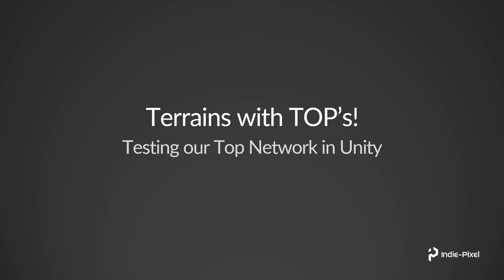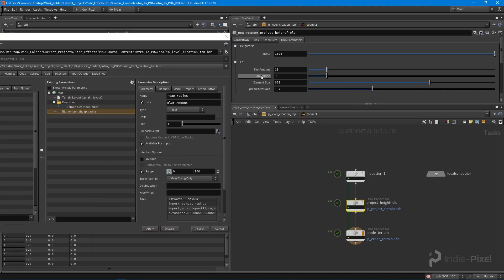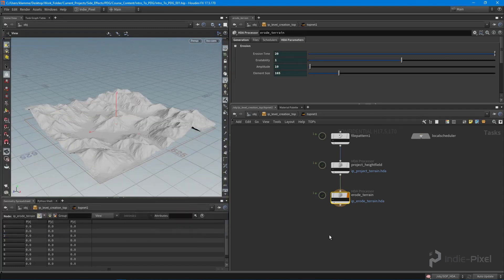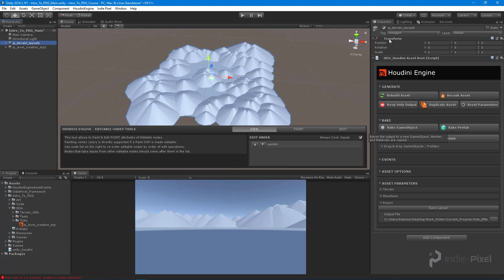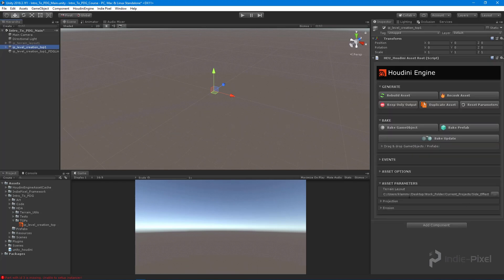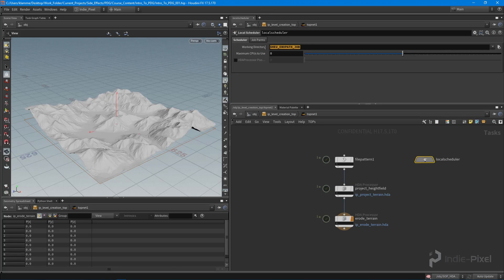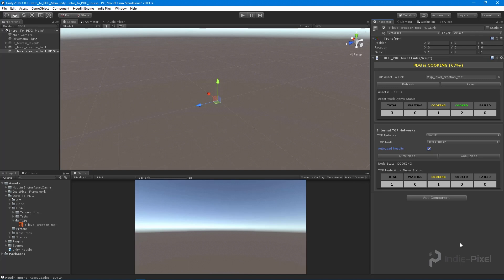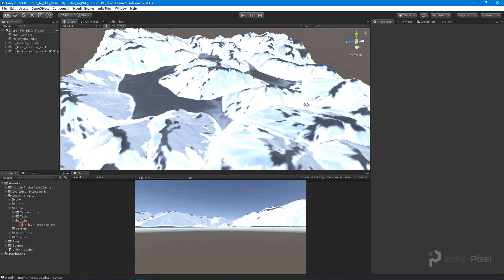PDG for Indie Gamedev | Section 3 | Video 7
In this lecture we are going to test out our TOP network inside of Unity.  This will also get us more comfortable with the development process when using TOPs with the Houdini Engine.